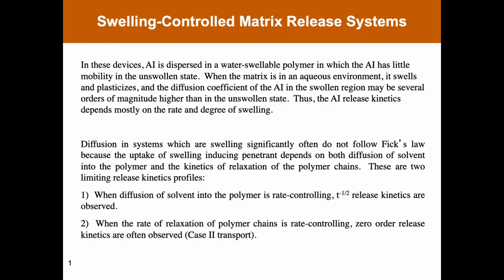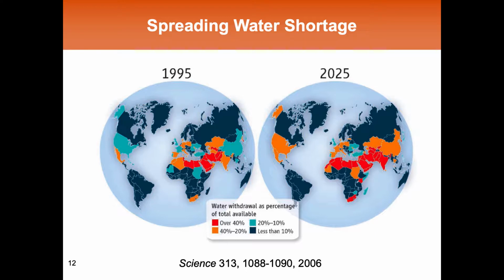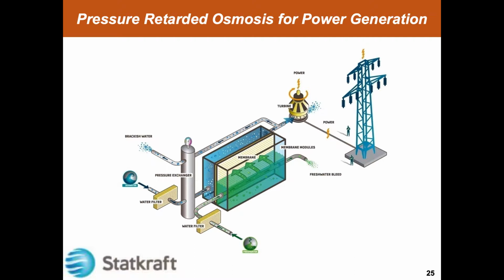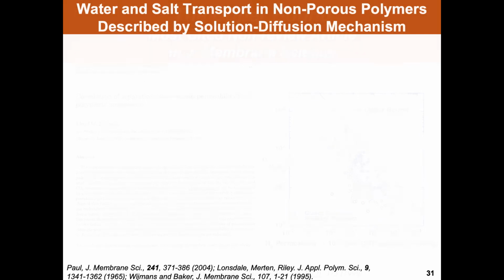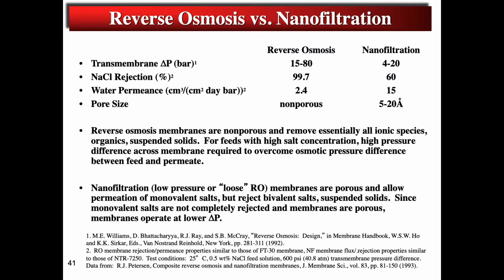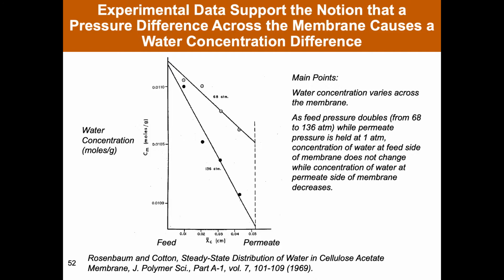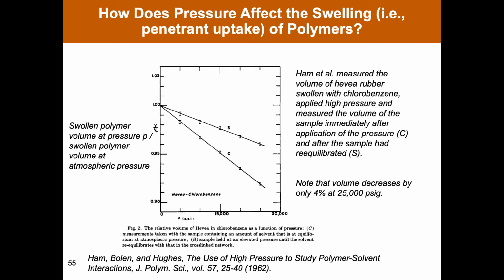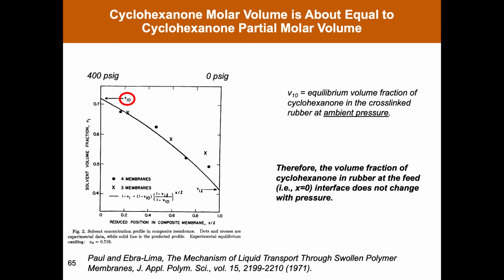Day 21 20 Nov 2018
Table of Contents:

19:47 - The Water-Energy Nexus
20:02 -
20:45 -
21:22 -
22:48 - Further Examples of Water-Energy Nexus
23:49 -
26:10 - Interfacial Polymerization to Prepare Desalination Membranes
28:51 -
28:52 - Interfacial Polymerization to Prepare Desalination Membranes
29:48 -
29:56 -
29:58 - Water and Salt Transport in Non-Porous Polymers Described by Solution-Diffusion Mechanism
31:10 - Interfacial Polymerization to Prepare Desalination Membranes
31:28 -
32:41 -
32:50 - Water and Salt Transport in Non-Porous Polymers Described by Solution-Diffusion Mechanism
35:39 -
36:26 -
37:13 -
37:49 -
38:09 -
38:55 - Conventional Reverse Osmosis Membrane
40:28 - Desalination Membrane Recipe
40:38 -
43:07 -
43:28 -
44:15 -
45:33 -
46:48 -
47:09 -
47:22 -
48:20 -
48:30 -
49:24 -
49:45 -
50:03 -
53:12 -
57:06 -
57:33 -
57:35 -
01:00:49 -
01:01:32 -
01:04:31 -
01:04:59 -
01:06:29 -
01:07:27 -
01:08:37 -
01:10:13 -
01:13:05 -
01:13:15 -
01:14:02 -
01:14:22 -